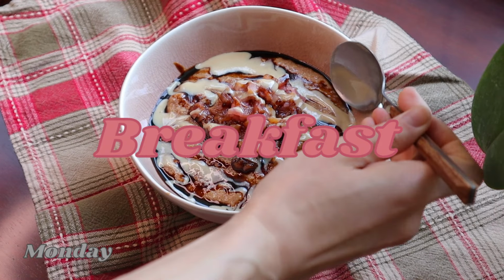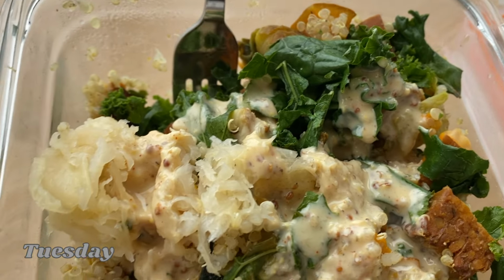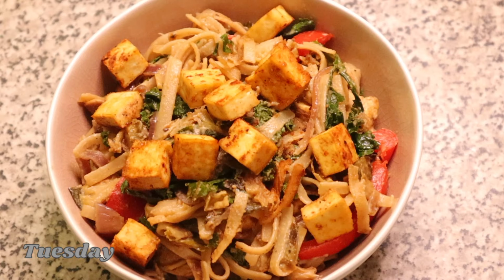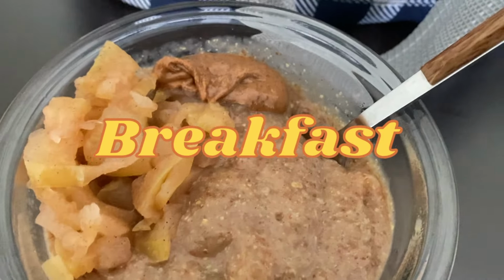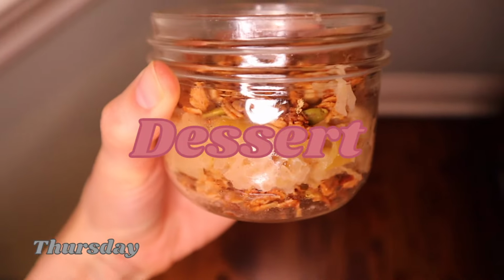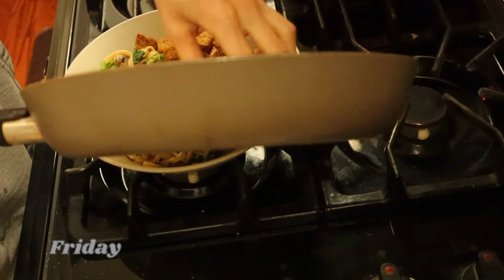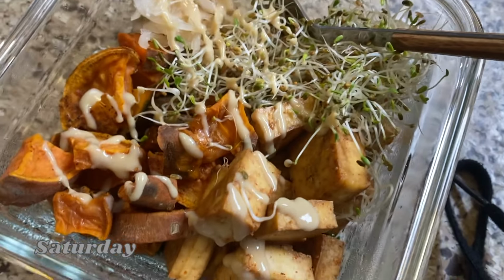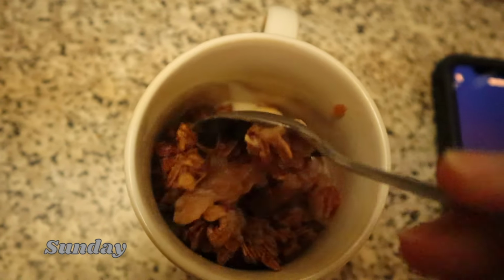WHAT I EAT IN A WEEK// As a Student// healthy balanced meals// Simple Recipes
Hi! And welcome to a full week of eating with me!

If you are new here WELCOME! I hope you stick around! My name is Claire, and I am a student living in Toronto Canada. I am currently in my last year of studying Naturopathic Medicine. I have always loved to cook, and love creating nourishing, yummy meals.

Recipes:

Pancakes:
½ cup oat flour
2 tablespoon ground flax seeds
½ tablespoon maca powder
1 teaspoon cinnamon
1/8 teaspoon salt
¼ teaspoon baking powder
¼ teaspoon baking powder
1 egg
1/3 cup plant milk
1/3 cup stewed apples/ apple sauce
- Blend all ingredients except for baking soda and baking powder until combined
- Stir in baking soda and baking powered and let the batter sit for 2-3 minutes
- Spoon onto the hot pan, cook for 2-3 minutes on each side.

Pumpkin Pasta Sauce:
½ cup pumpkin puree
2 tablespoon nutritional yeast
1 tablespoon tahini
½ teaspoon garlic powder
- Blend to combine and serve with pasta of choice

Tofu Scramble:
1/3 block firm tofu
½ small red onion
Veggies of choice (I like to use red peppers, mushrooms, spinach)
½ teaspoon garlic powder
½ teaspoon turmeric
¼ teaspoon smoked paprika
1-2 tablespoon nutritional yeast
1 tablespoon tahini (do not skip, this makes it so creamy!!)
- Sautee  onion in oil
- Add veggies of choice and cook until tender
- Crumble tofu in, and add spices and tahini
- Cook until warmed through and serve with avocado toast, potatoes or rice.

Chickpea Salad:
1/3 cup cooked chickpeas
1 teaspoon mustard
¼ small avocado
1 Tablespoon finely chopped red onion
2 Tablespoons finely chopped red celery
1 Tablespoon finely chopped raisins
¼ teaspoon garlic powder
½ teaspoon lemon juice
½ teaspoon dried dill
¼ teaspoon smoked paprika
Salt and pepper to taste
To sever:
Bread/ wrap of choice
Veggies of choice (I used lettuce, sprouts, and avocado)
Maple mustard dressing

Music by: The Great North Sound Society- Corndogs in Santa Monica